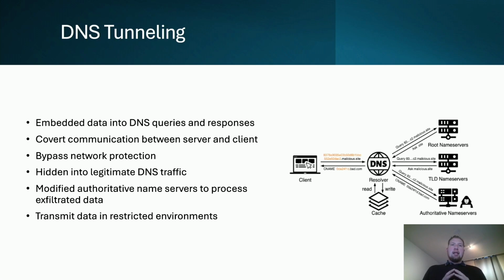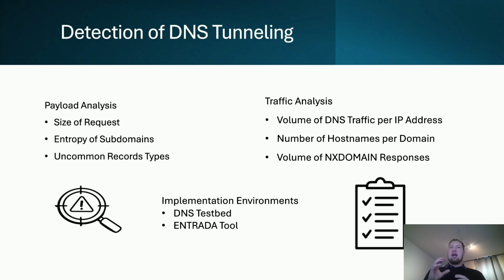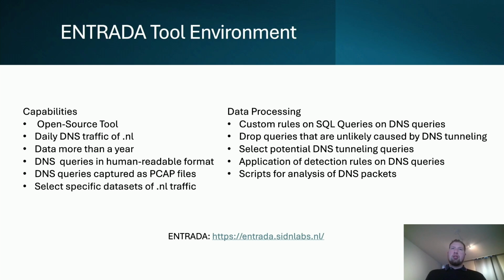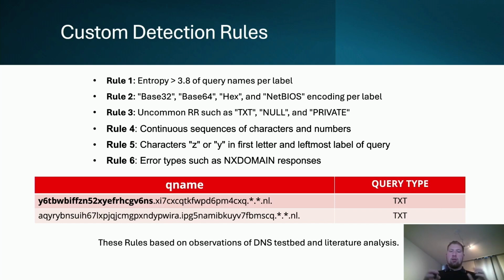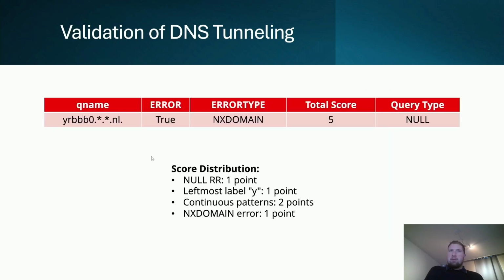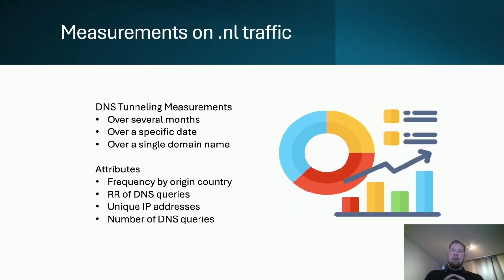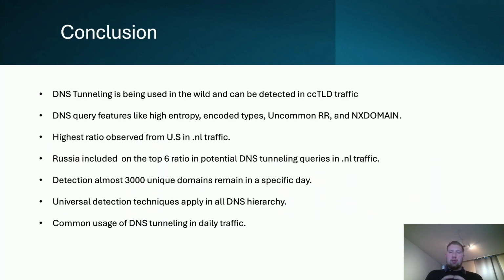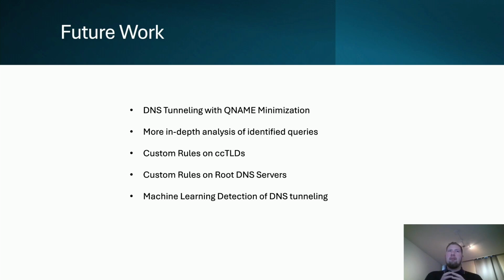Detection, Analysis and Measurement of DNS Tunneling Techniques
Damianos Christos Nikou (Radboud University)
Description

DNS tunneling is a covert communication method that can bypass traditional security mechanisms, facilitating data exfiltration and unauthorized access. This thesis investigates DNS tunneling detection on a large scale, focusing on .nl traffic at the country code top-level domain (ccTLD) level.

The research explores existing detection methodologies and adapts them to real world constraints, leveraging a controlled DNS testbed and the ENTRADA analysis tool. Detection rules are developed and validated against testbed data and .nl traffic, employing a scoring system to identify suspicious DNS queries. Comprehensive measurements of DNS query traffic are conducted across specific dates, highlighting geographical patterns and query types linked to potential tunneling activity.

Findings reveal that while most DNS tunneling activity is concentrated in specific regions and query types, such as "TXT" records, the proposed detection rules effectively filter out benign traffic and isolate suspicious activity. These results emphasize the importance of tailored detection strategies to enhance DNS security, offering insights for further research and practical applications in cybersecurity.